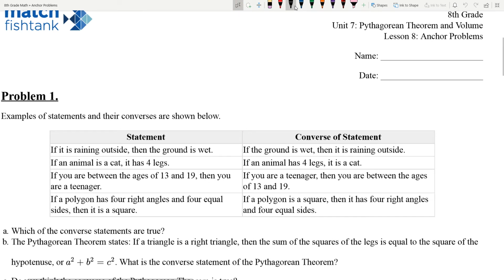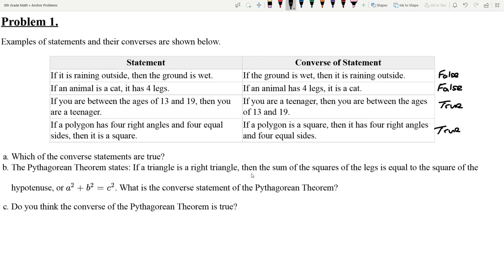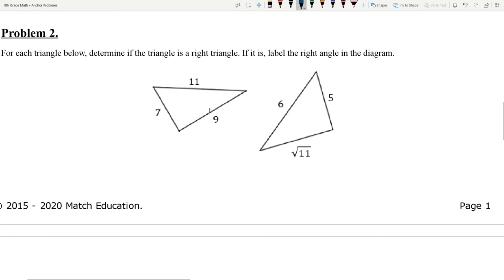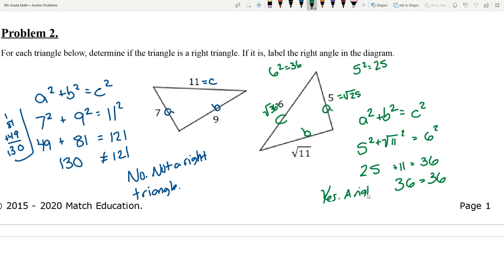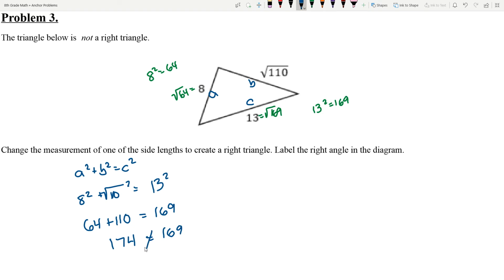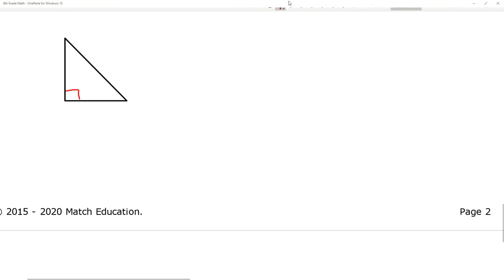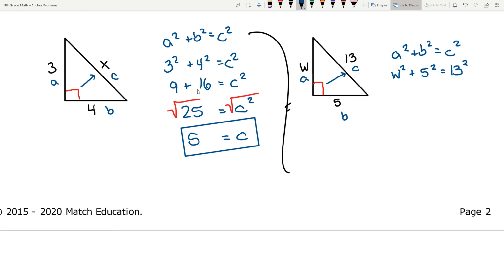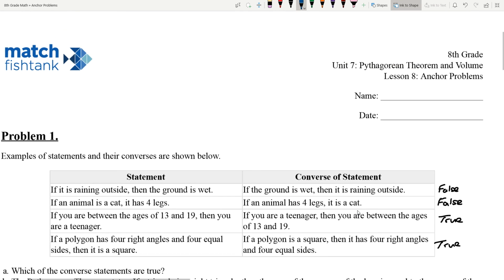8th Grade Math - Unit 7, Lesson 8 Anchor Problems